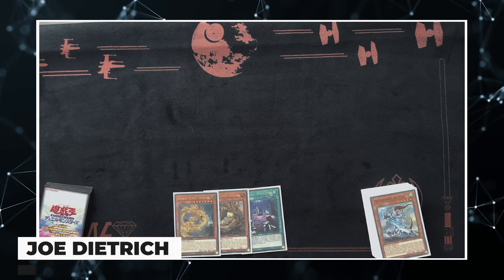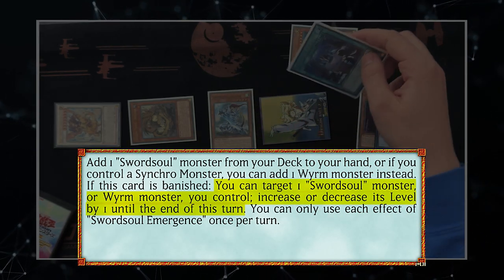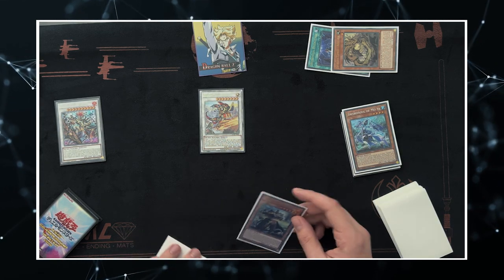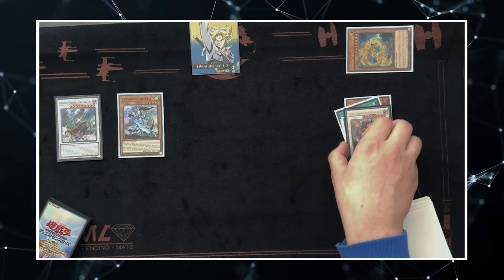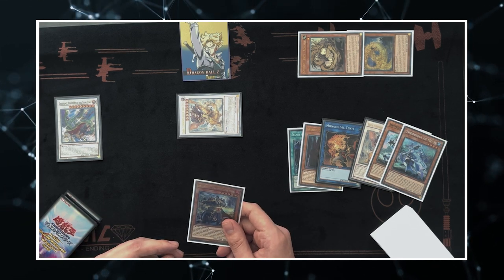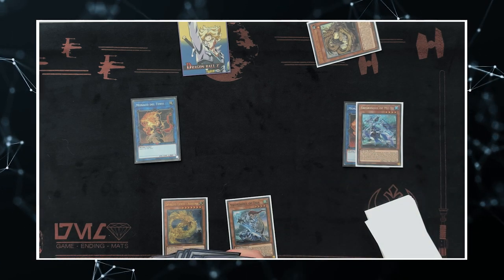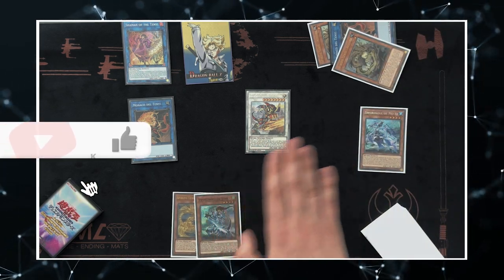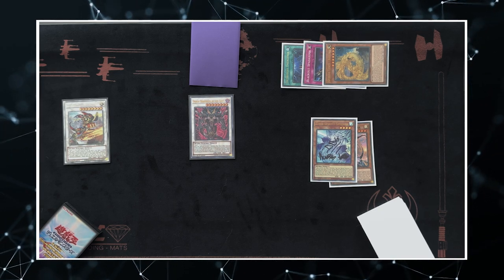'SWORDSOUL' COMBOS YOU SHOULD KNOW! | JOE DIETRICH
- edits by wnax reaper -